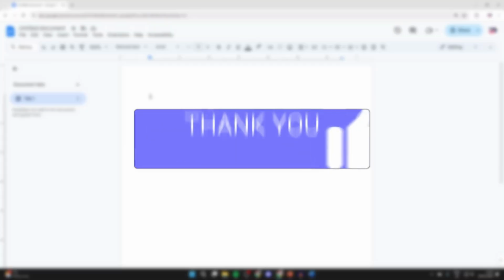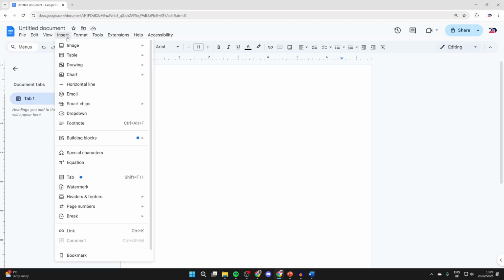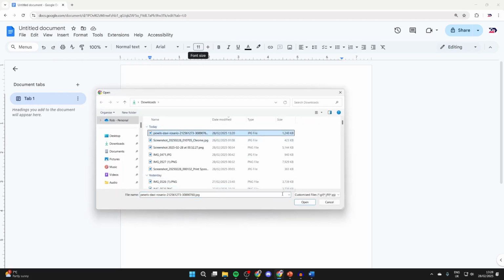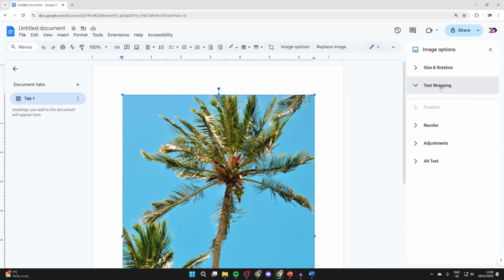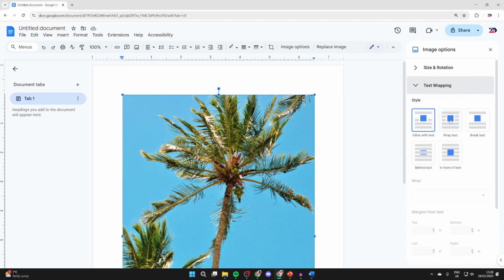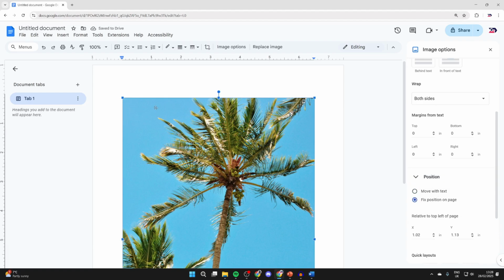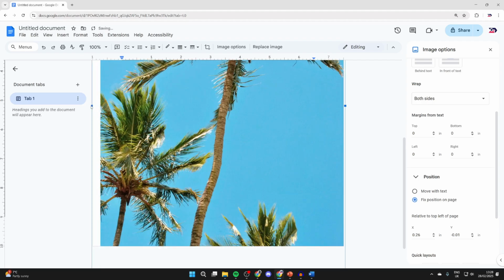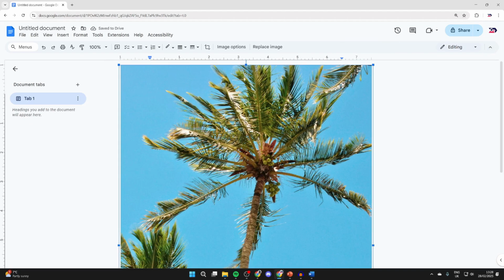How To Make Image Full Page In Google Docs - Full Guide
Learn how to make image full page in google docs in this video.

GuideRealm